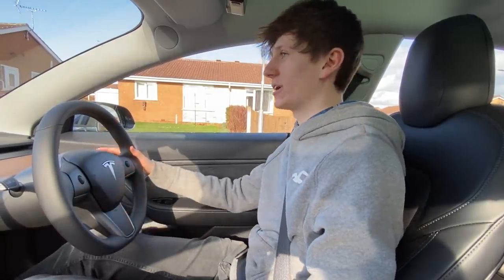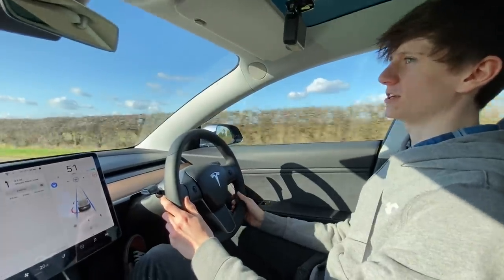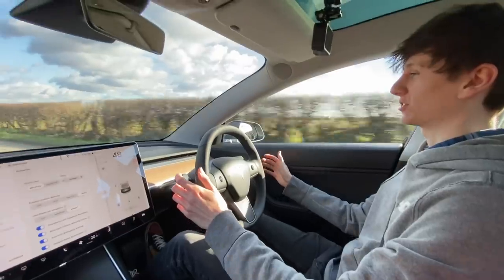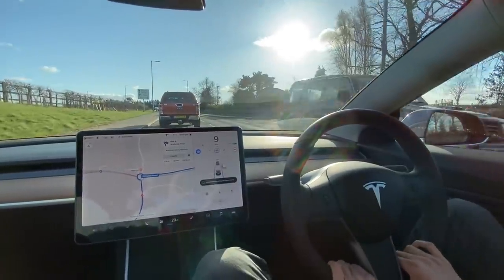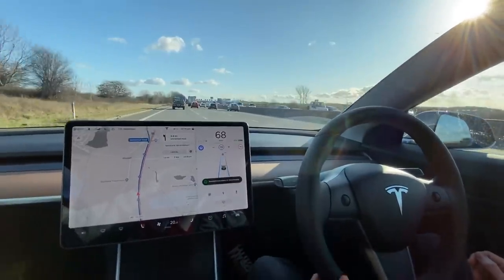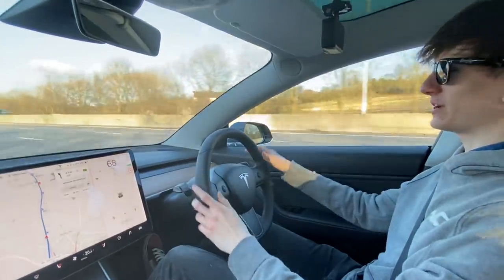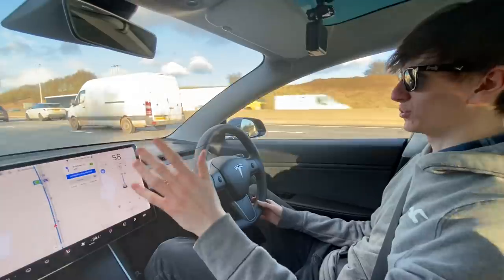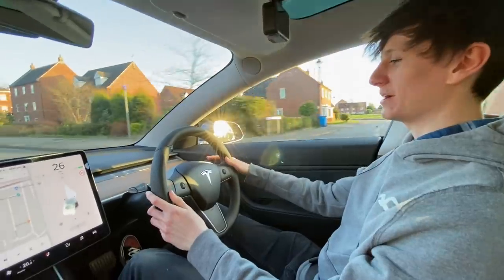Tesla Model 3 Autopilot UK test on UK rural roads! Autopilot vs Traffic lights!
Today we play with Tesla Autopilot with my Model 3 in the UK. We try navigate on autopilot, automatic lane changing & attempt lane departure avoidance!